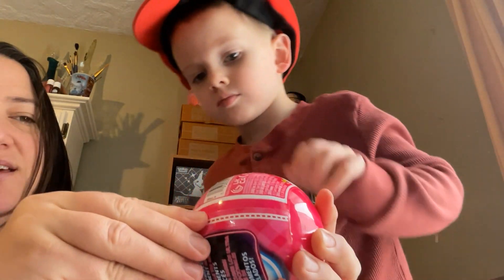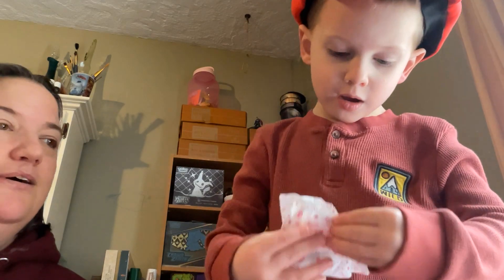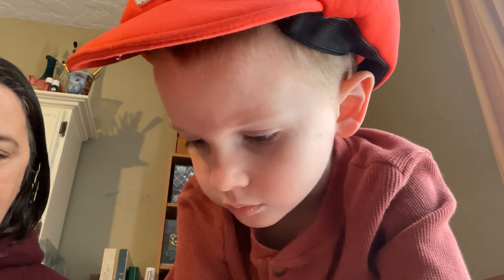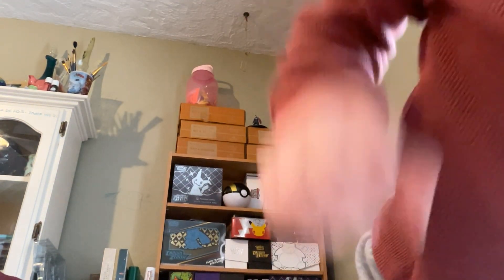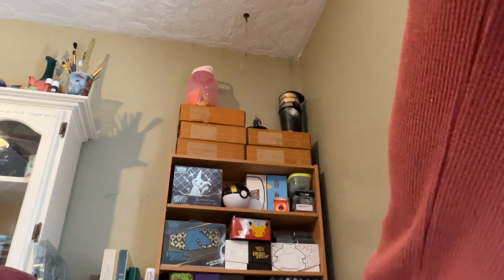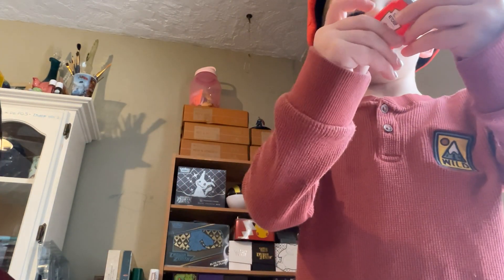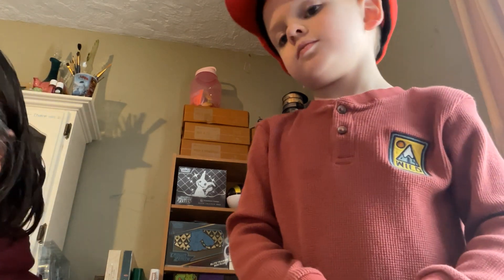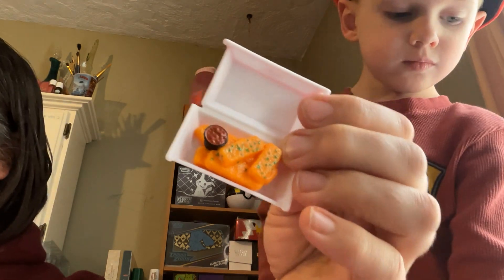Ezra opens a foodie mini brands ball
These mini brands have been a huge hit with our kiddos from our youngest to our oldest even. Yay for sales that help make these mini brands opening possible. Are you a mini brand fan? What mini brands do you like to collect?